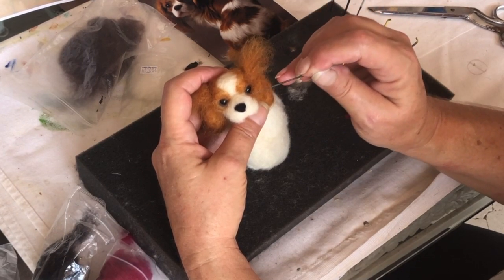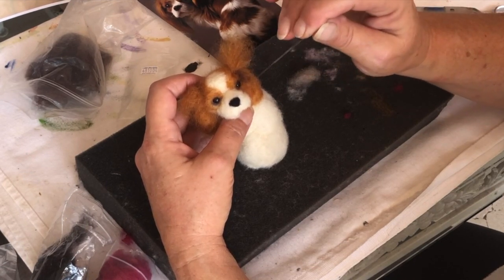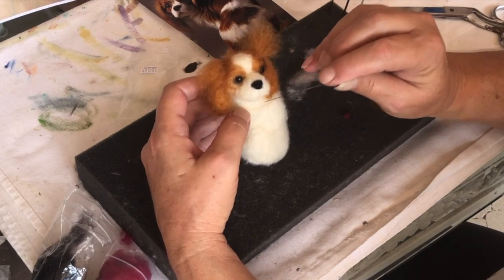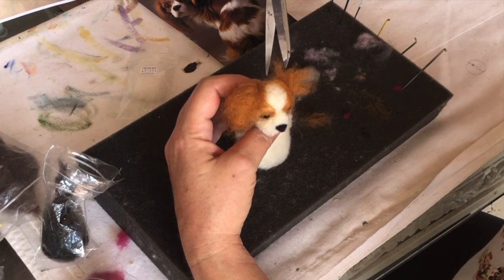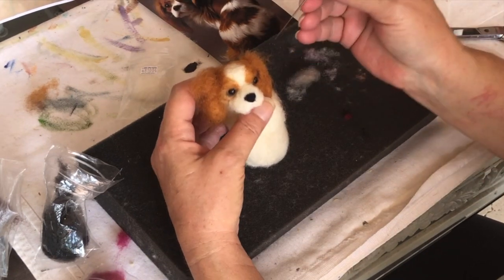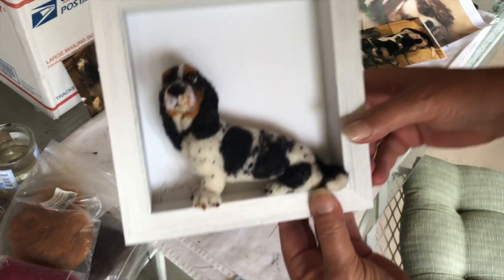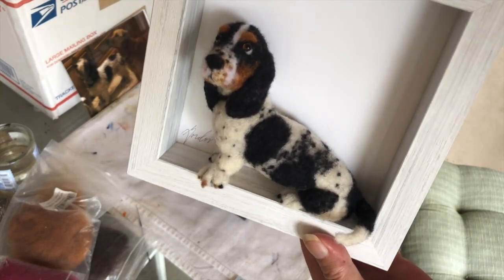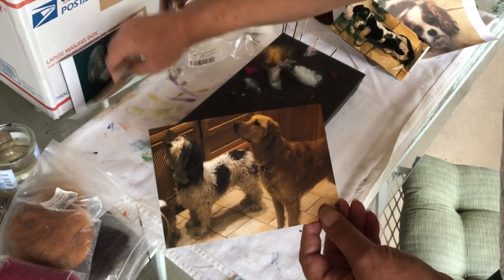King Charles Cavalier Pt.2 | Portrait | Real Time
King Charles Cavalier Pt.2
Working on a portrait in real time.

I was commissioned to needle felt 4 dogs for a previous client.

In this video I show you some tricks of the trade when Needle felting.

MATERIALS NEEDED:
To make your realistic birds see links below;
Wool

Glass eyes